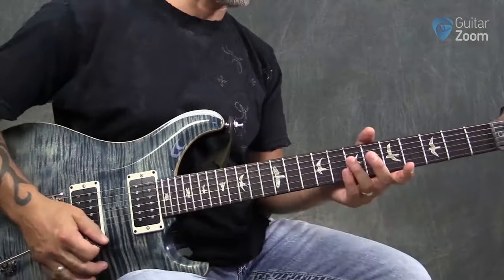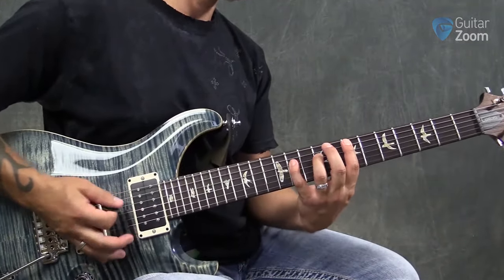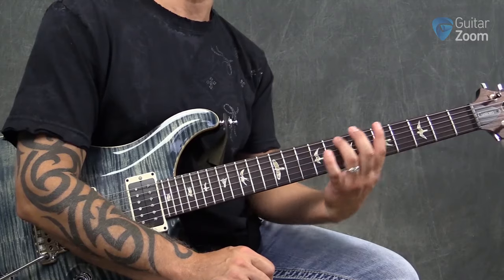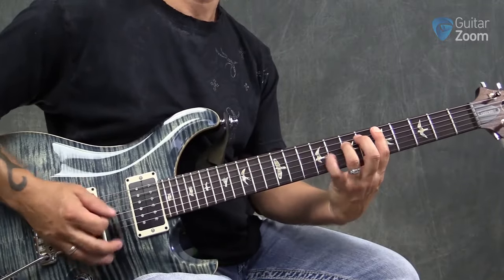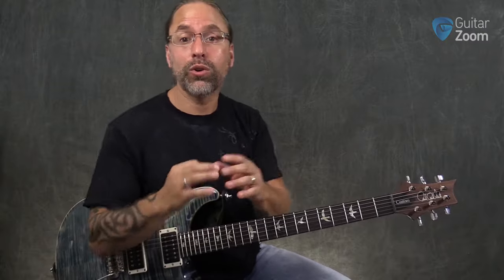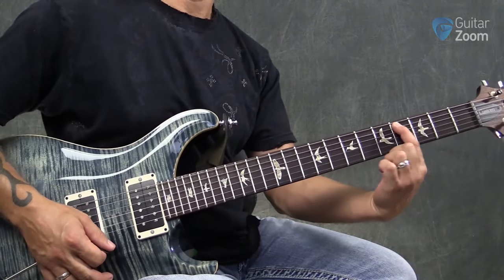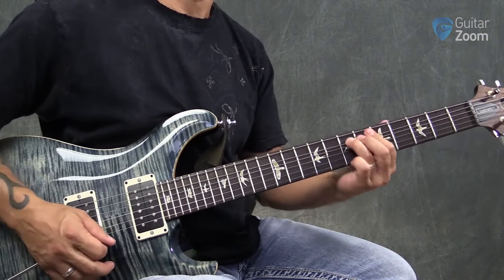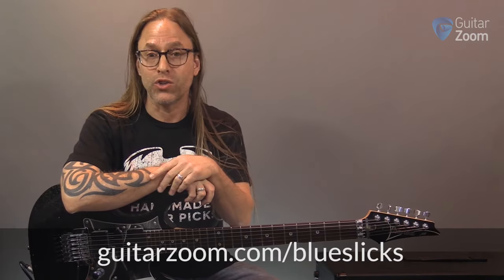Blues Turnaround Licks with Steve Stine